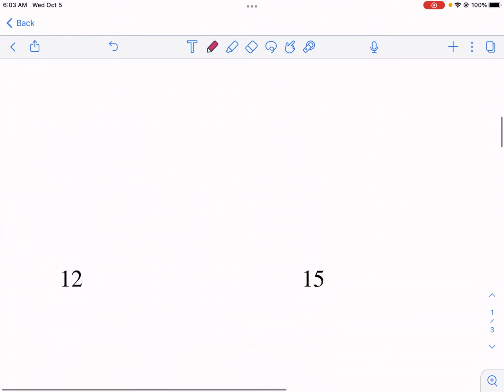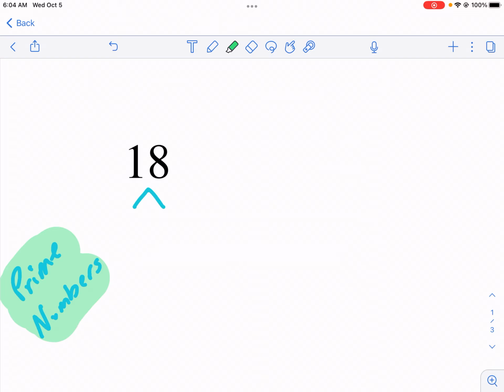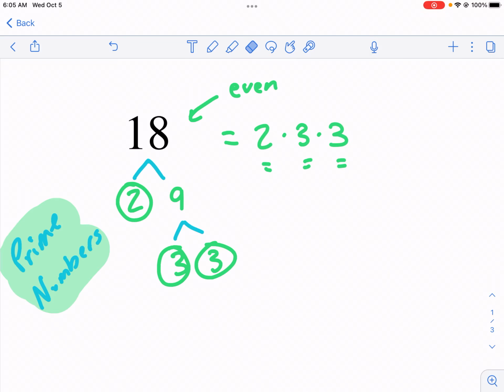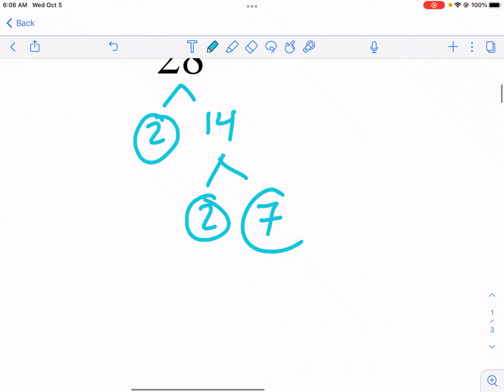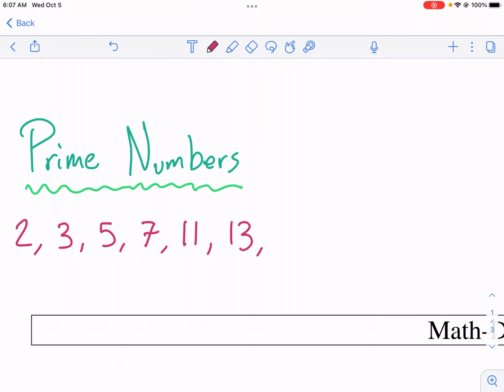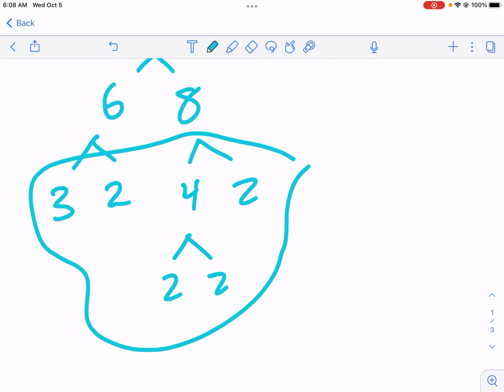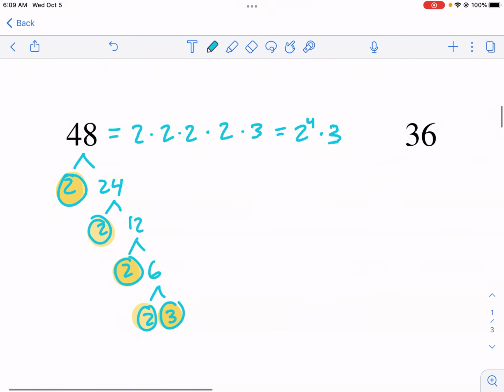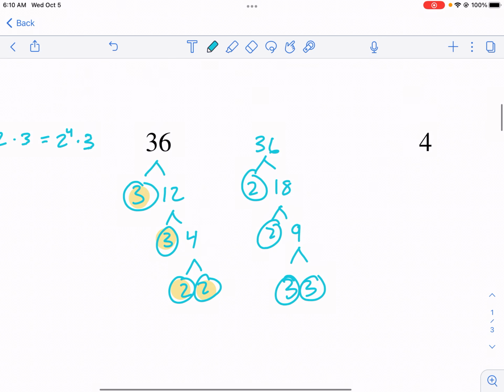Math-Drills: Prime Factor Trees (4 to 48)